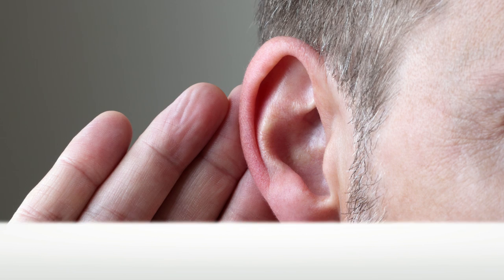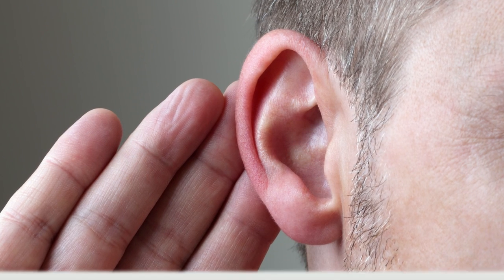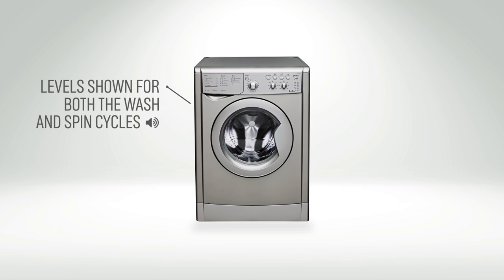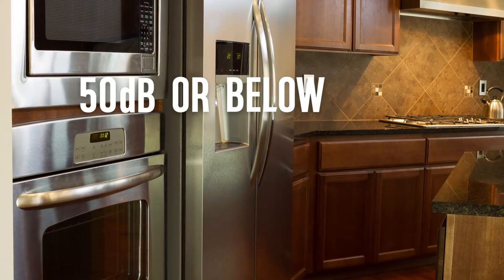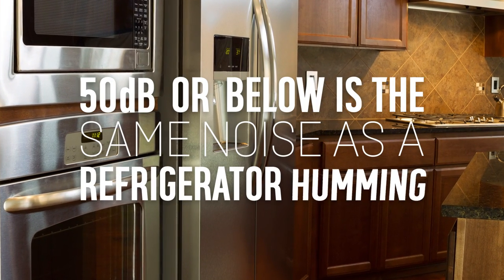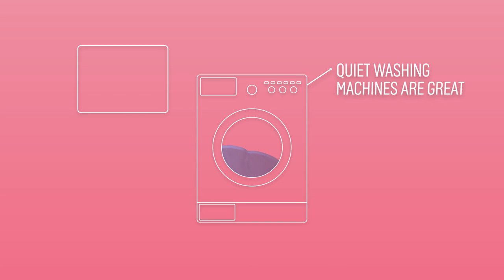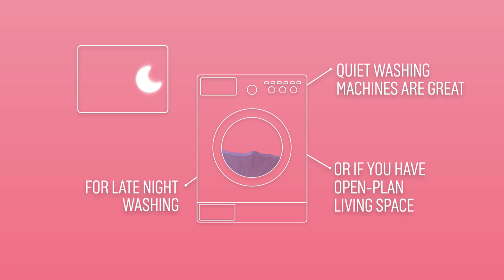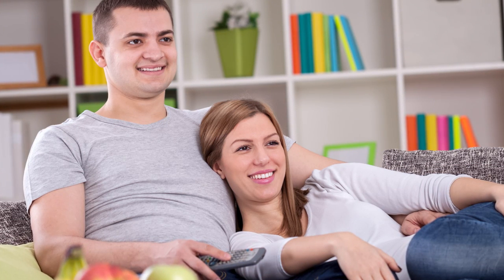Noise Level On White Goods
The Noise Level on your appliance is shown for both wash and spin cycles. It is measured in decibels and 50dB or below is the same noise level as refrigerator humming.